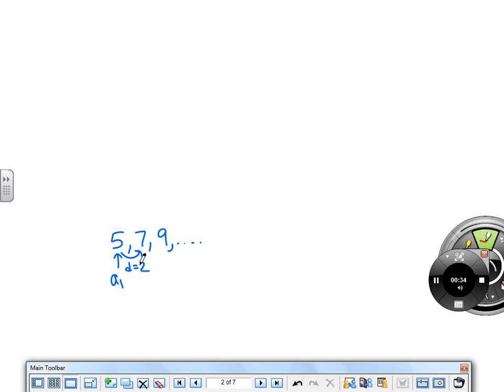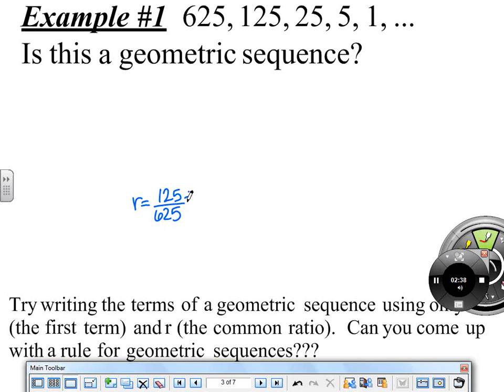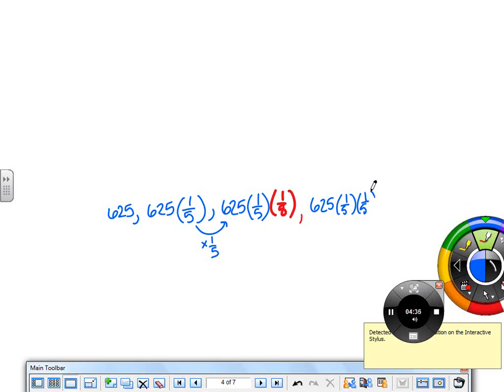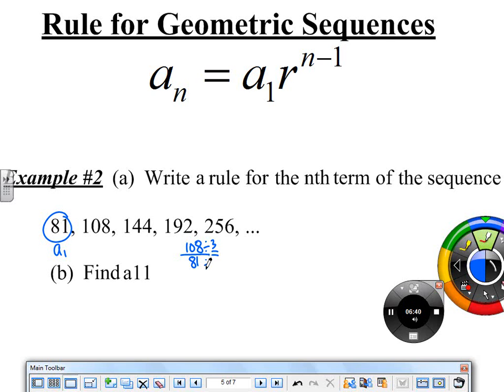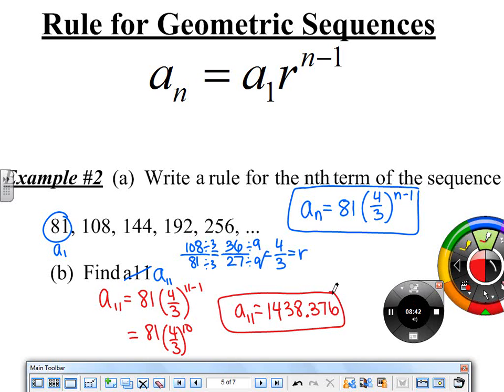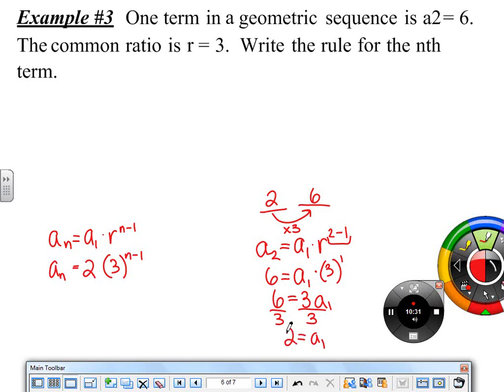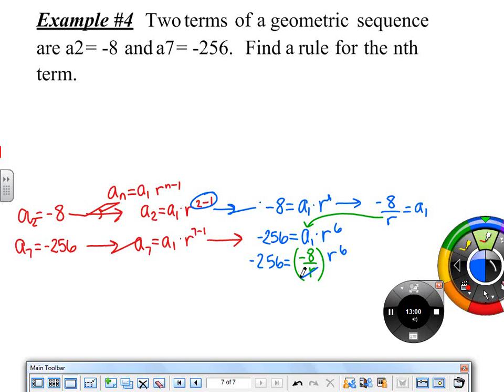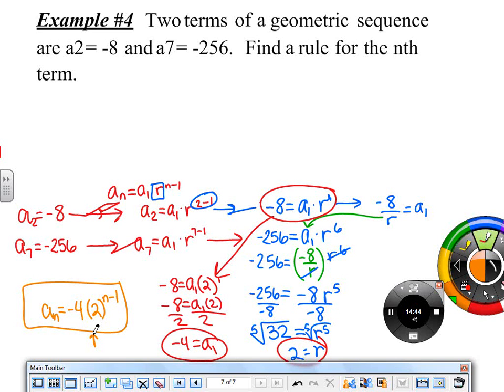Lesson 9 3 Geometric Sequences